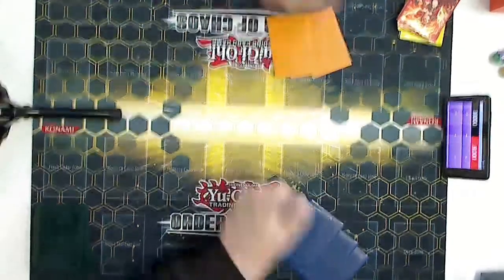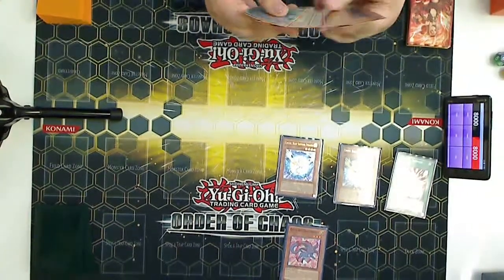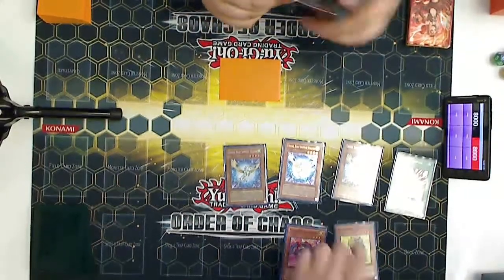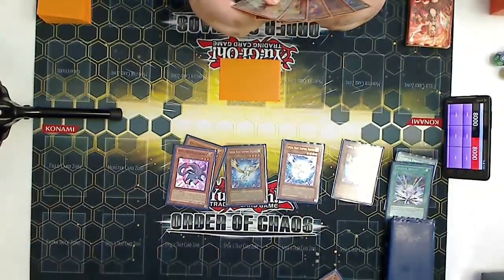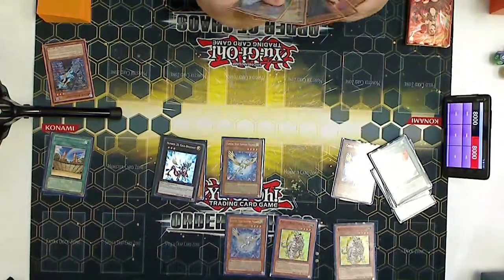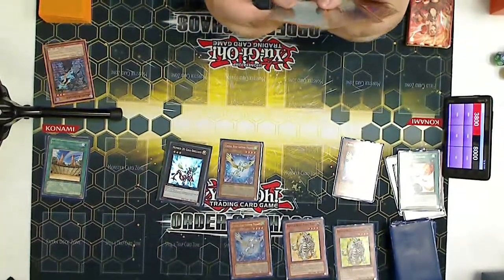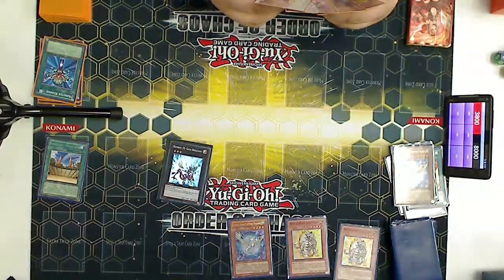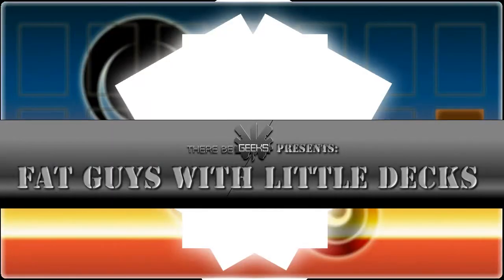FGWLD - T.G. Piper Plants vs Crystal Beasts Round 1 Game 2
We had another tournament recently and recorded it for you guys. So here is the first round with Vince's T.G. Piper Plants against a crystal beast deck.